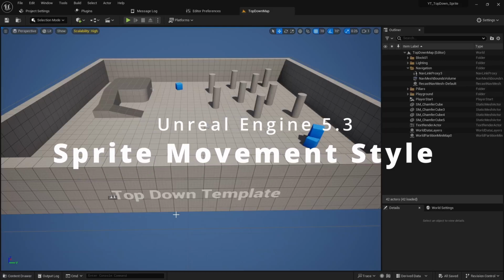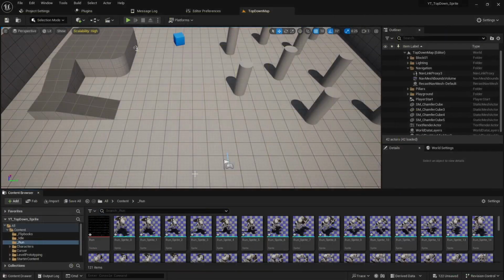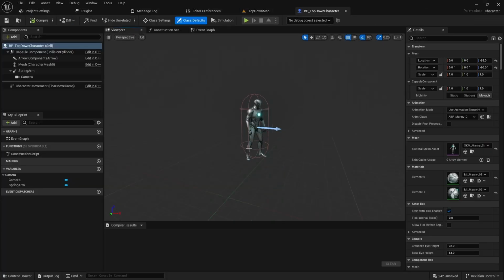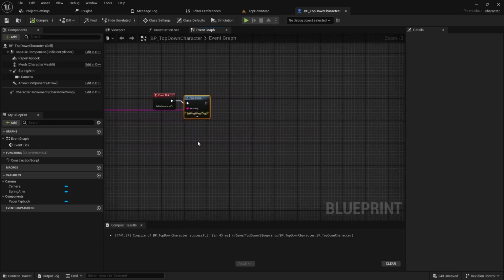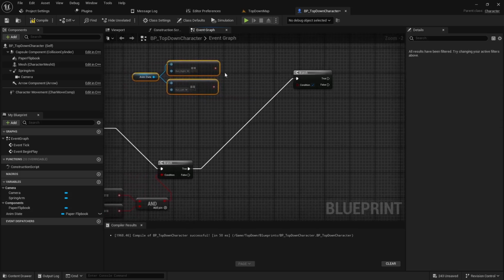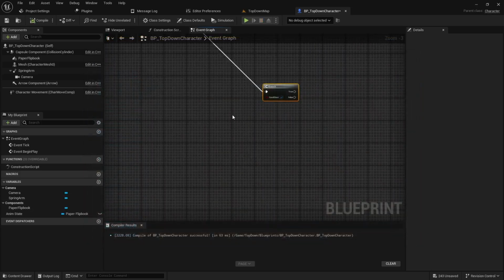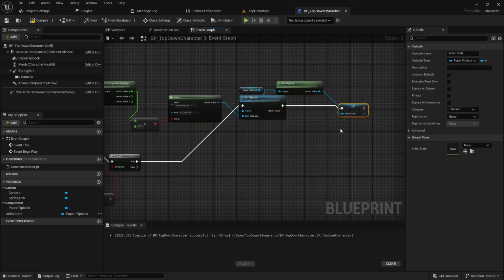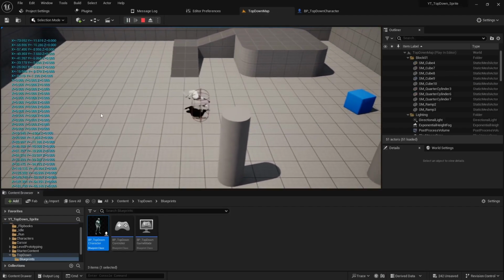Unreal Engine Don't Starve Movement Style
Replicating a 2D sprite based movement system in a 3D world.